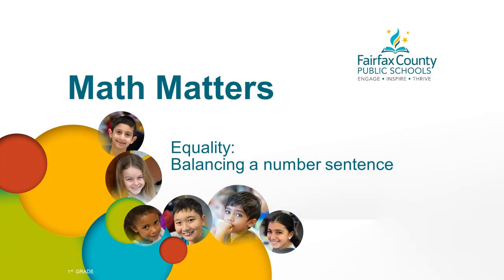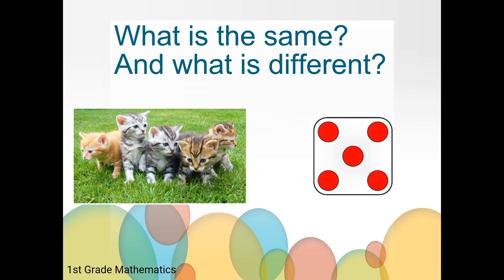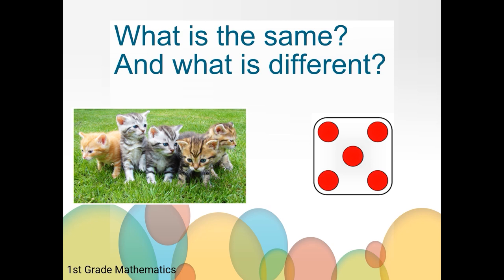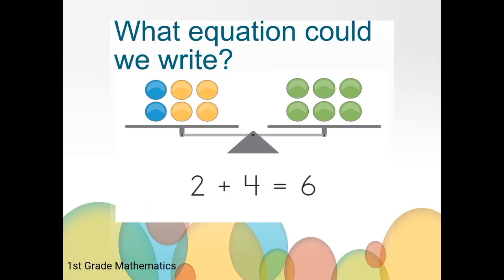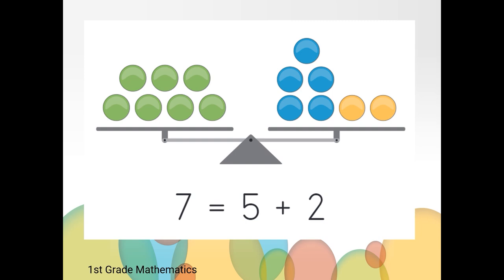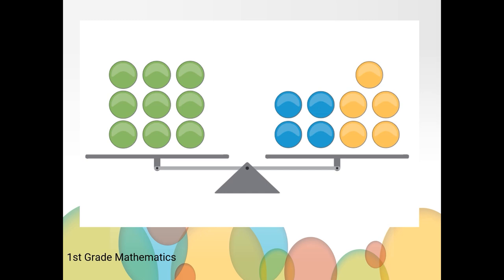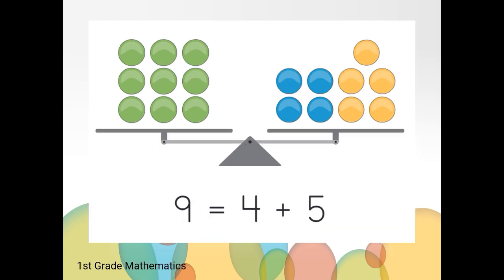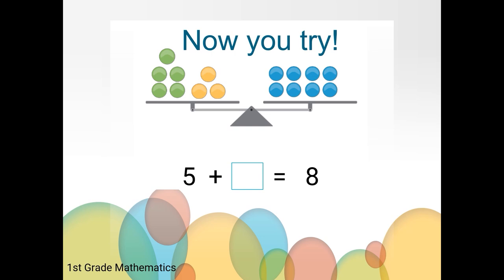Balancing A Number Sentence Part 2 - Math, Grade 1, Unit 8, Video 4